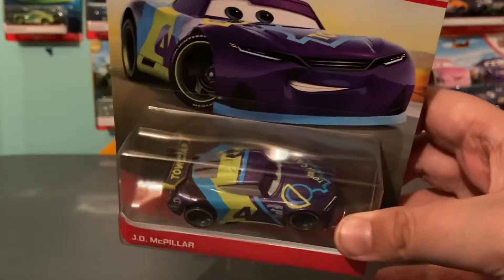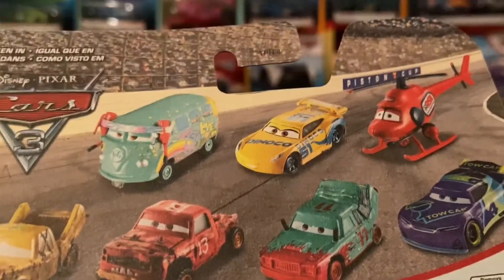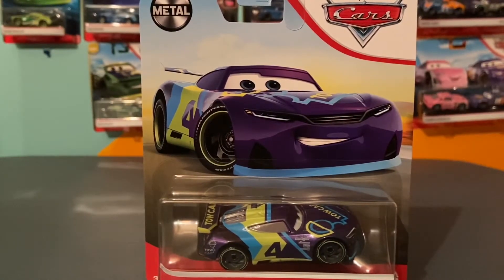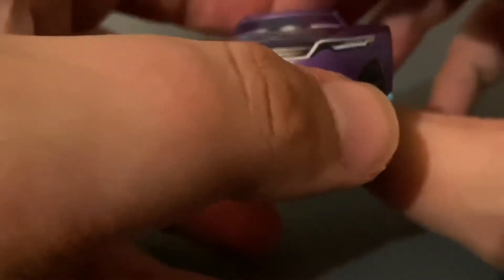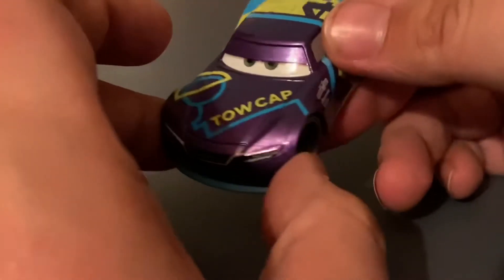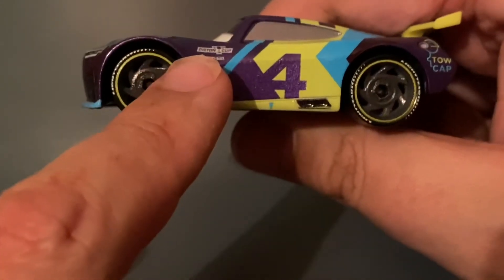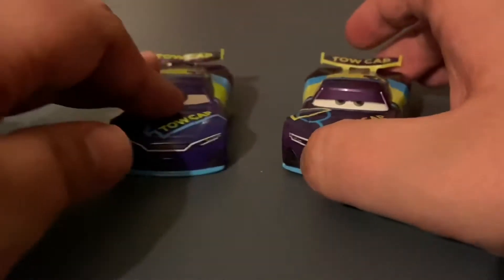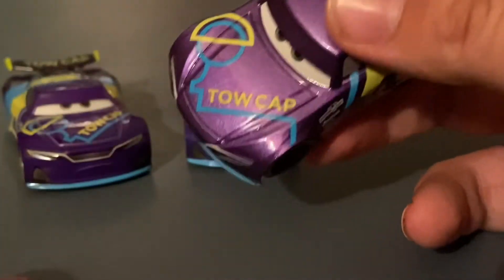Disney Pixar Cars Review/Comparison: J.D. McPillar (Next Gen Tow Cap Piston Cup Racer #4)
Another new Thailand Variant from Case C, JD McPillar looks pretty good! It’s not miles over the China or Vietnam versions, but it’s still pretty decent.